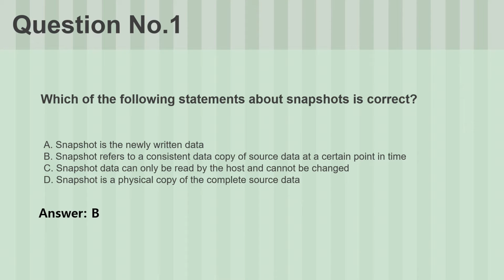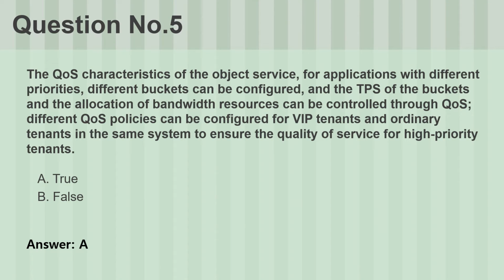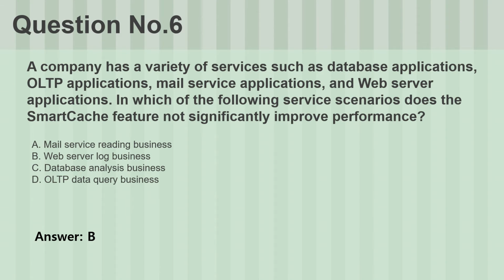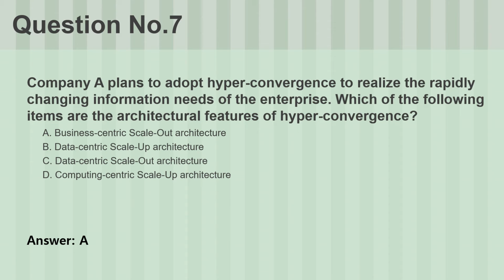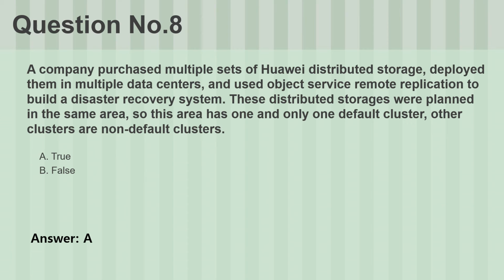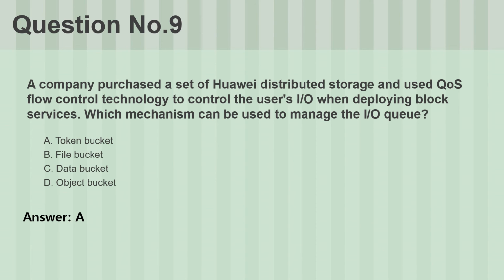HCIP-Storage V5.0 H13-624-ENU Real Dumps Questions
Watch this video to check the free demo of HCIP-Storage V5.0 H13-624-ENU dumps. The Huawei H13-624-ENU real dumps questions are great with the actual exam Q&As, which ensure that you can pass HCIP-Storage V5.0 exam successfully.